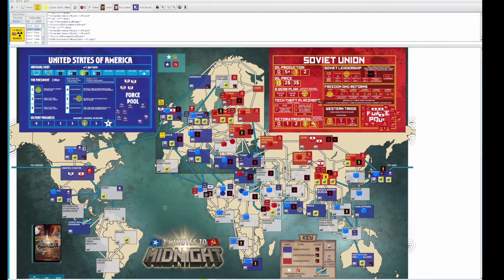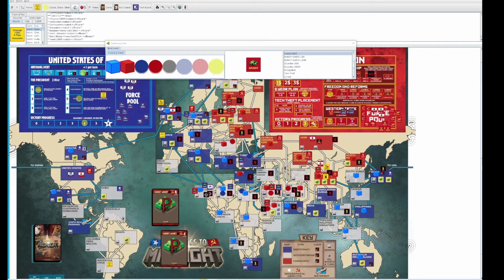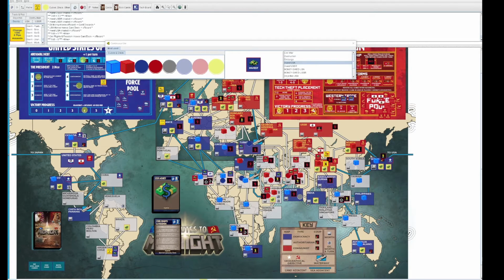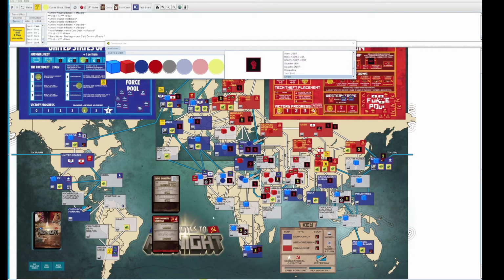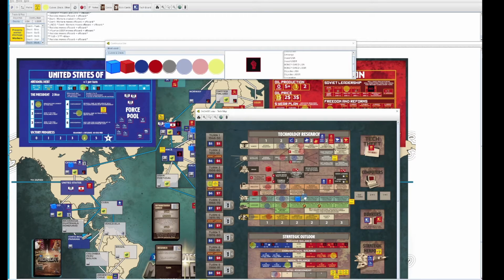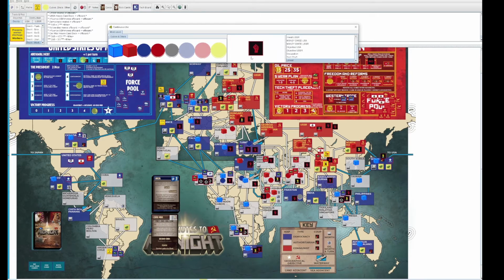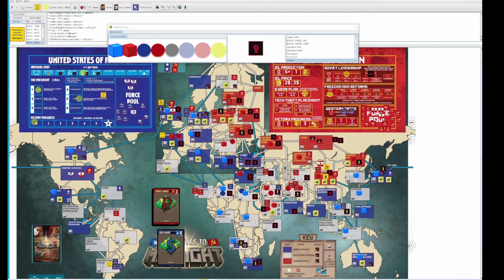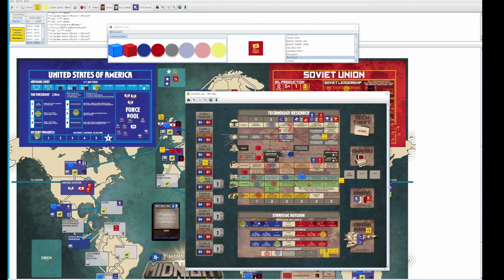2 Minutes to Midnight - Turn 4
You know the Premiere loves surprises.